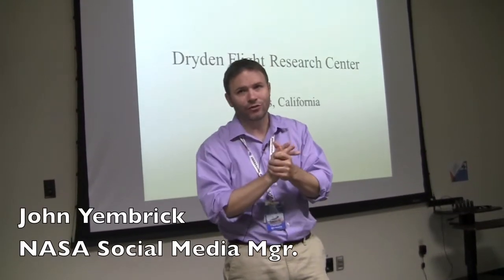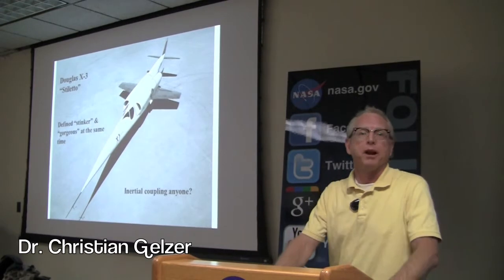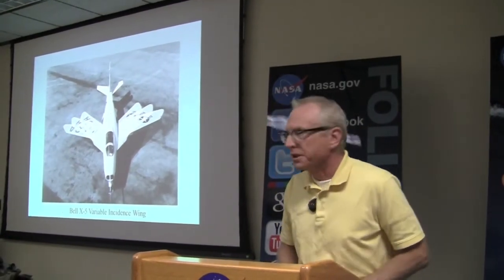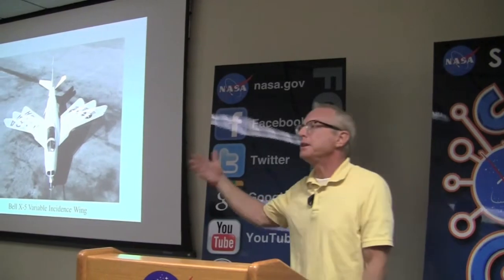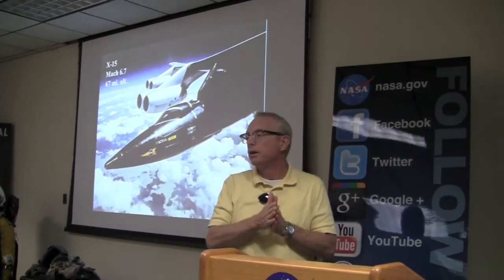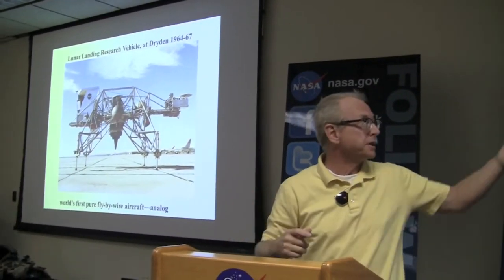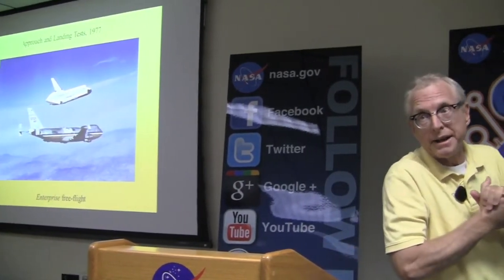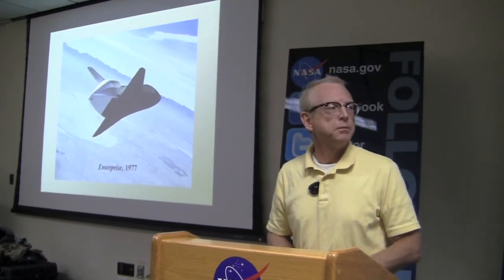#3 NASA Social with Christian Gelzer Historian NASA Dryden Flight Research Center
For more than seventy years, a dry lakebed in Southern California's interior has been a hotbed of aviation research, development, and testing. During that time, the nearly five hundred square miles of flattened high desert, situated in the Antelope Valley and bordered by the Tehachapi and San Gabriel mountain ranges, has been home to a series of military bases and government research centers. Presently, Edwards Air Force Base, home to the Air Force Flight Test Center, and NASA's Dryden Flight Research Center (DFRC) inhabit the lakebed, each having their own buildings and hangars, but sharing the runways.